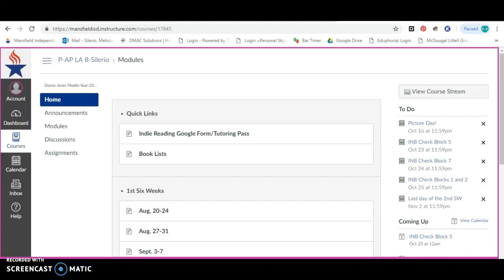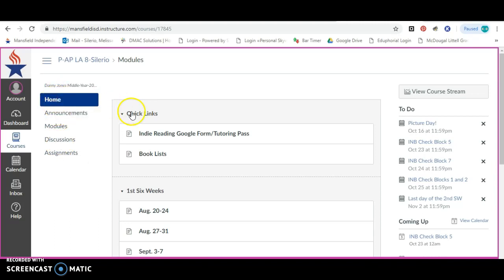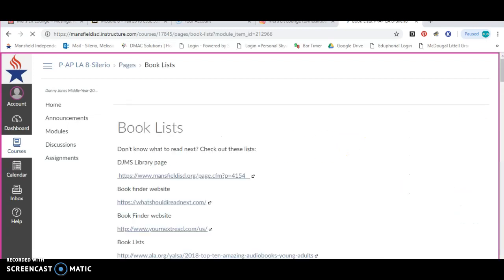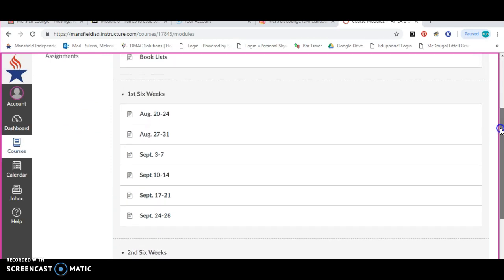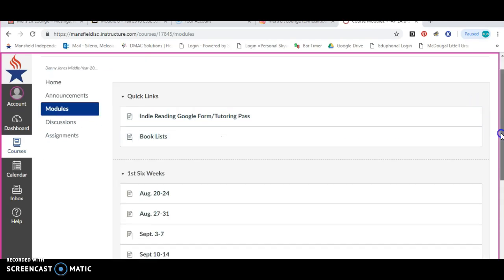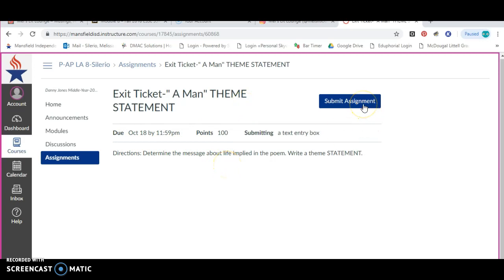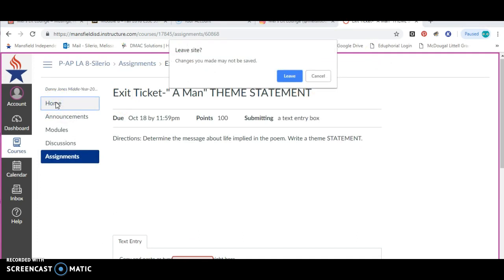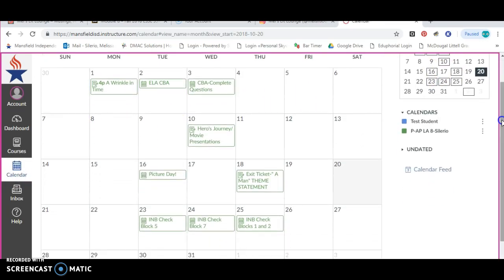Recording #2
Canvas How-To